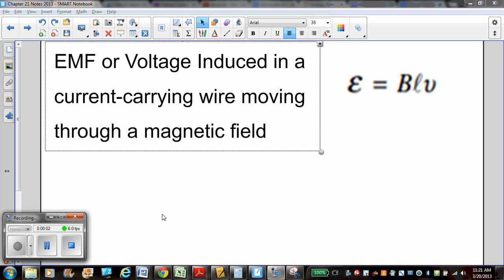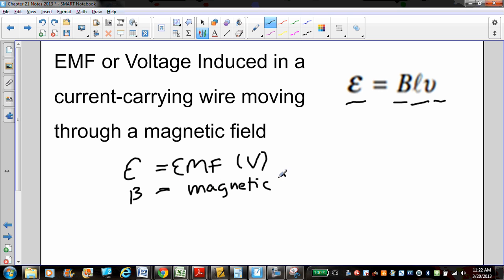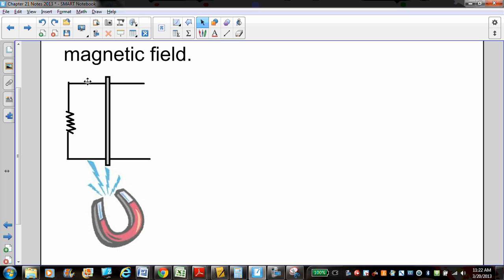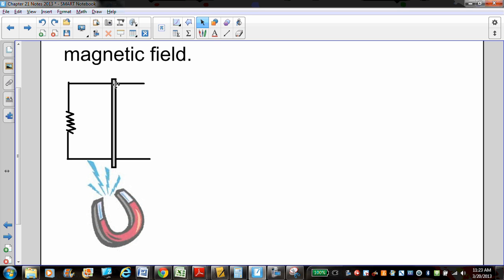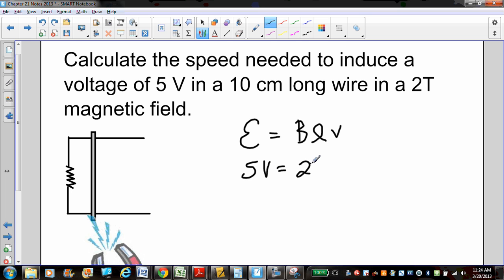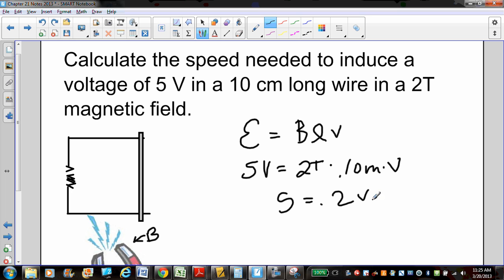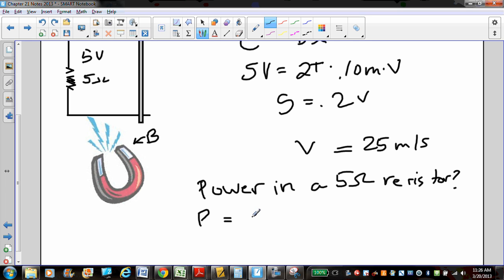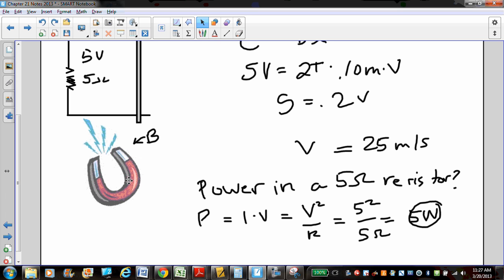Unit 5 Magnetism Examples 3